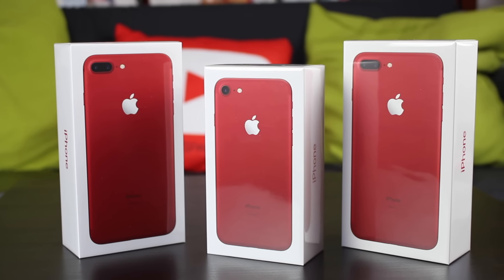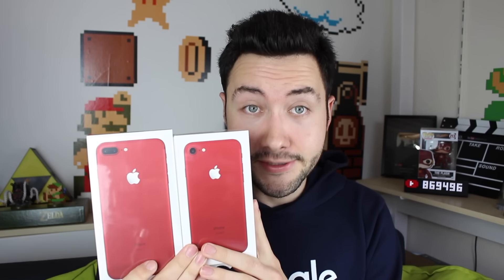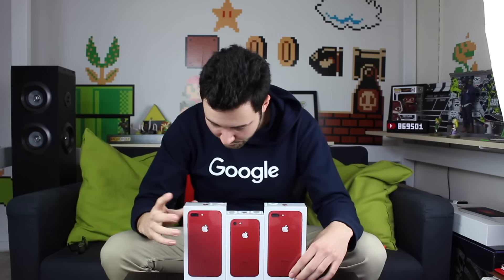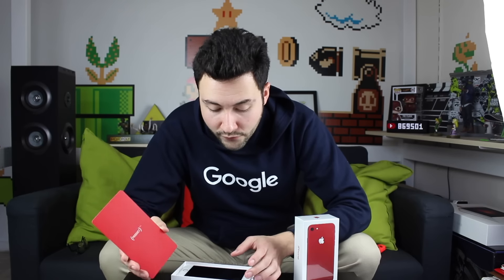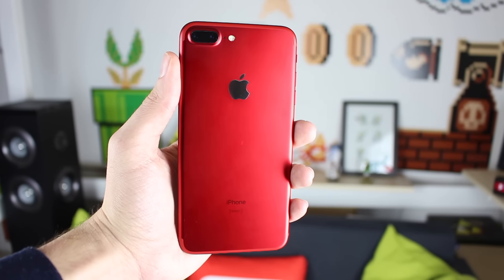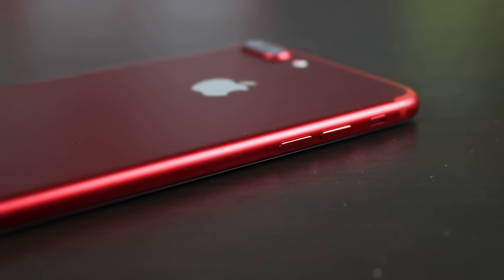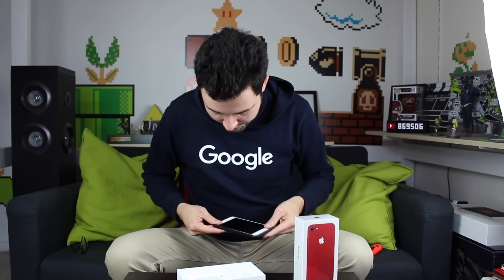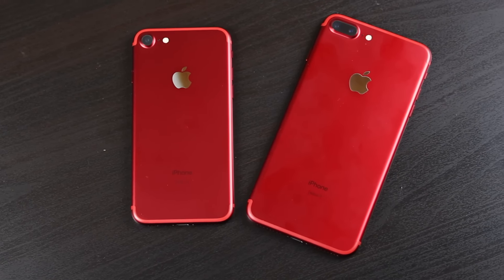Je reçois 3 iPhone 7 Rouge édition limitée ! (Unboxing)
Déballage en français de l'iPhone 7 et 7 Plus RED Special Edition !

● ME SUIVRE ●